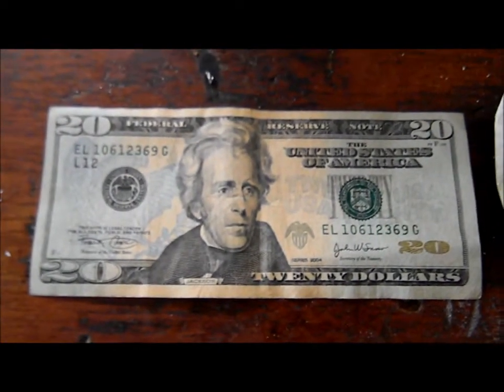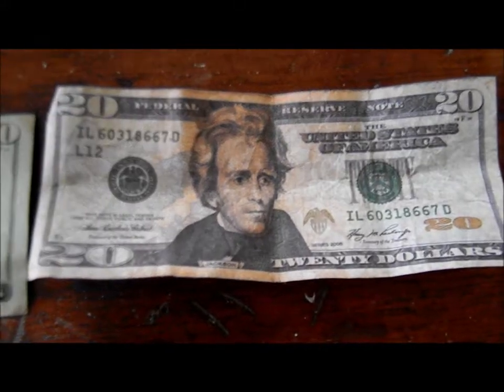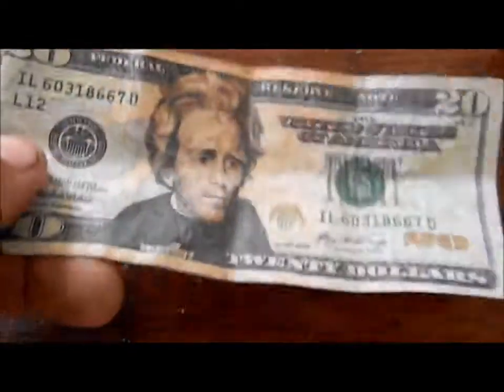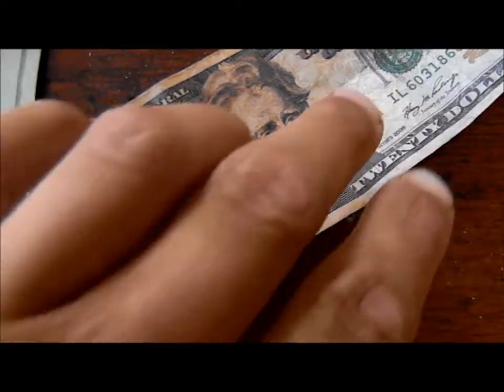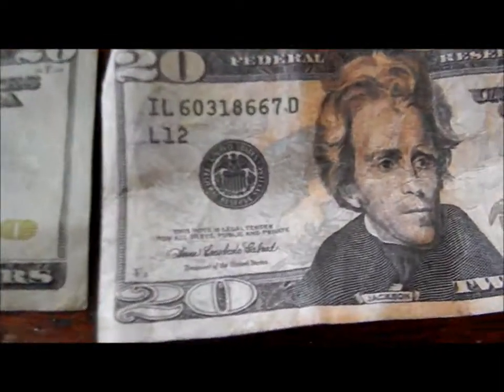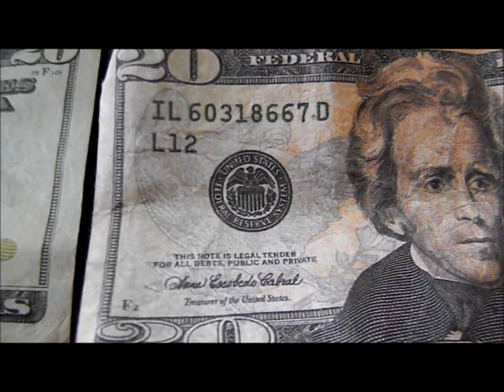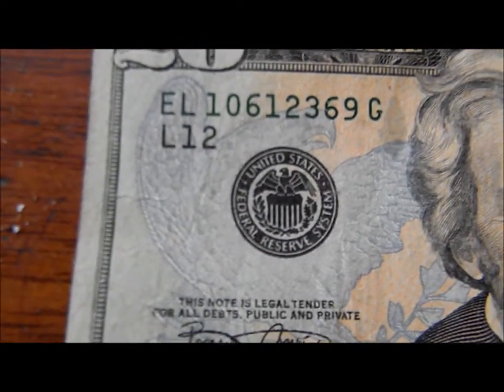How To Spot Counterfit Money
So a guy came to my house claiming he was from Walteboro, SC, and was heading to Savanna, GA.
He bought 6 used tires from me. Payed me $80 for all of them. He handed me this money all folded up and without thinking, I put it in my pocket and began to do something else. A few minutes later, I began to feel the money and noticed that the bills felt very odd. They were soft unlike real money. They felt like soft paper. I almost immediately knew they were counterfit.
I filed a report against the guy, and he is still at large!!
Money was given to police as evidence and they are still going to find the guy.
He was last seen driving a white 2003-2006 Ford Expedition with black tinted windows and a white with red lettering car lot tag.
He was white, in his late 20s early 30s. Short black hair.

All I can do now is hope he is caught for doing this to people like me.
This video explains how you can tell the difference.